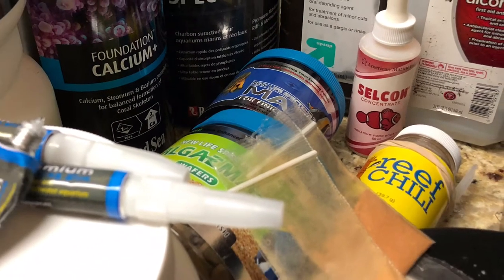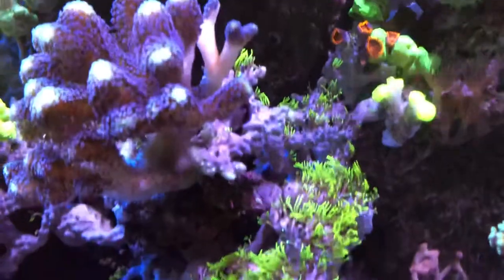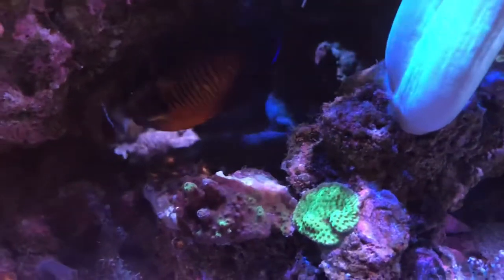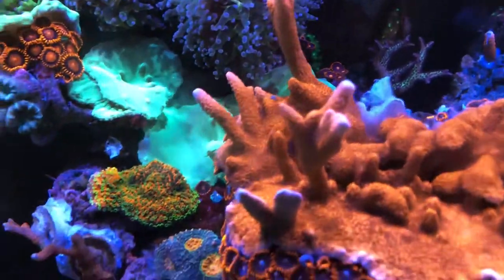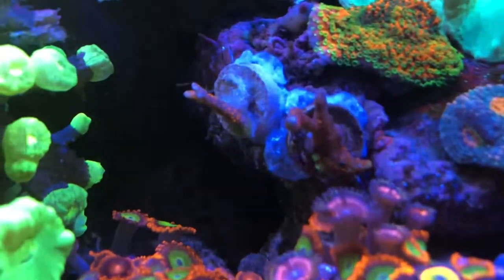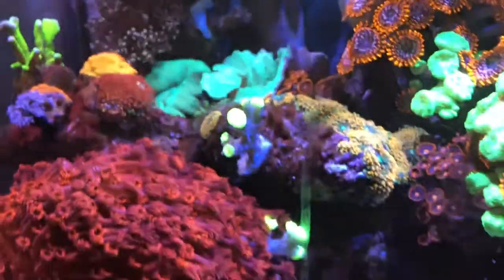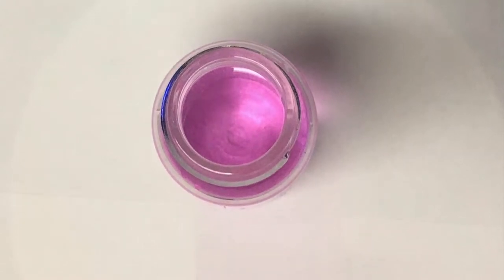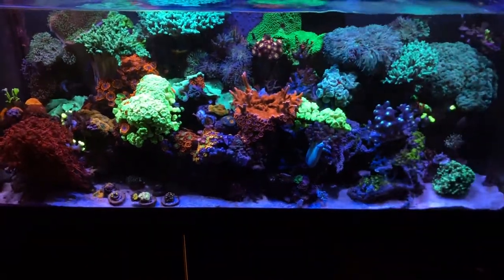Saltwater Aquarium | Removal Of Nuisance Zoas & ReOrg Other Corals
In this video, I document the clear cutting of the nuisance Zoas, trimming back the GSP, and reshuffling the Trumpet orals along with gluing new SPS frags into permeant spots.  I tested Magnesium  at 1600+ and Calcium at 380ppm.  I dosed twice 30ml of liquid RS CalciumPlus .

8:45am
- 8.39pH

12:45pm

8:45pm
- 9.8dKH
- 1600+ Mg
- 380 Ca

oceanic space [short edit]